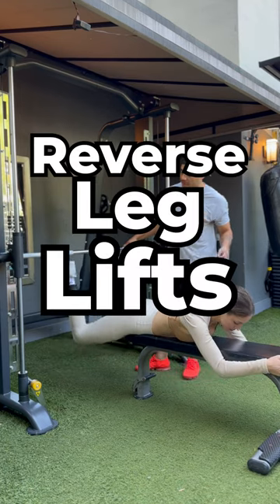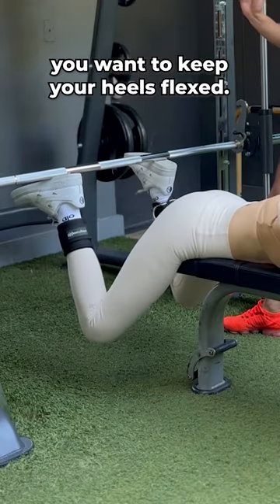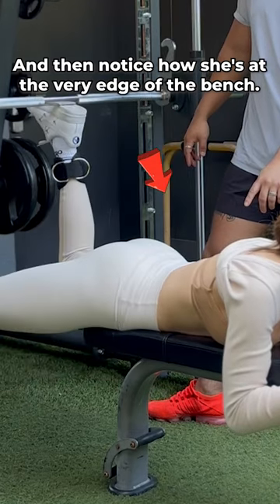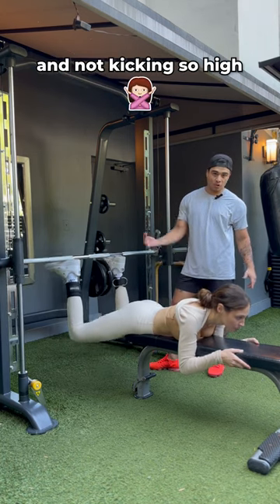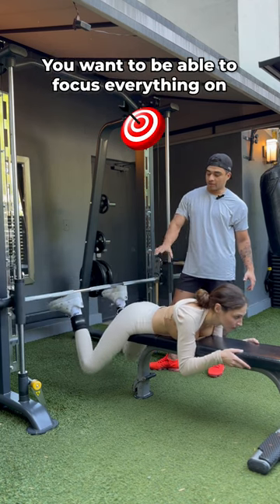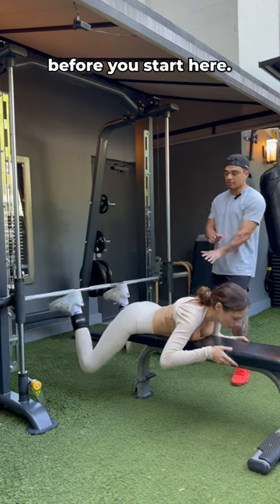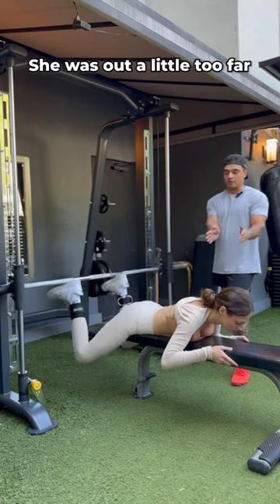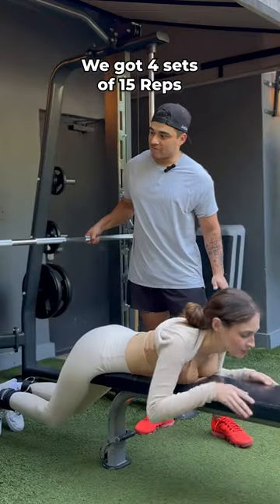Reverse Leg Lifts on Smith Machine 🍑🍑🍑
Visit PeachGainz app to get the equipment and join the Booty Program of 12 weeks-